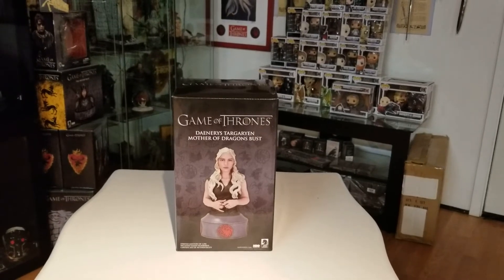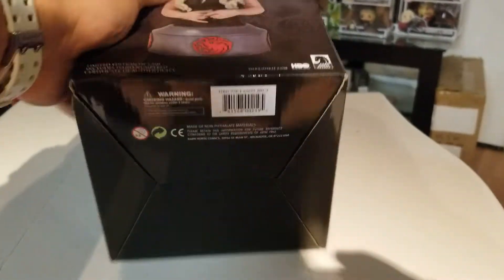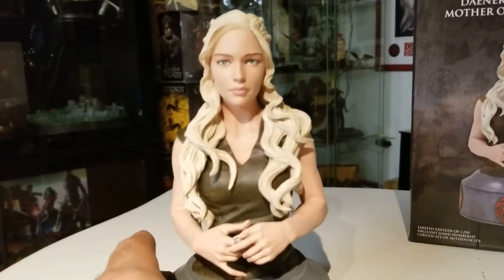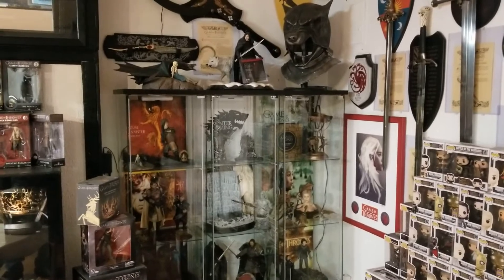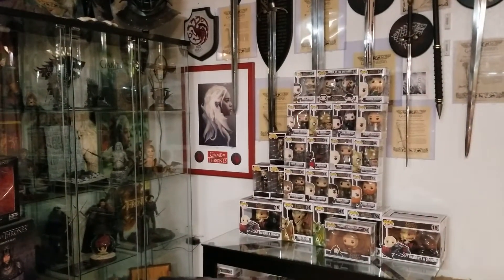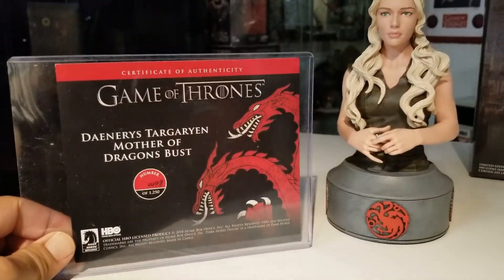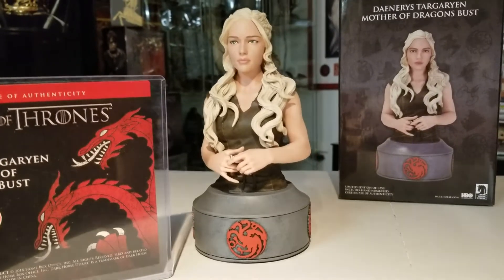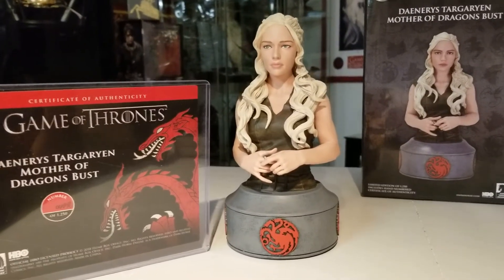DAENERYS TARGARYEN ~ "Mother of Dragons" Statue Bust | Game of Thrones | Review #157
GAME OF THRONES:
DAENERYS TARGARYEN - MOTHER OF DRAGONS BUST
Bought from: Entertainment Earth
Made by: Dark Horse Deluxe
Rated: 8/10

Daenerys Targaryen, Mother of Dragons has at long last made her journey across the seas to claim her throne. In this elegantly hand painted bust, her contemplative and strong presence comes across in striking detail. This 8'' tall limited edition polyresin bust is hand numbered, and comes with a certificate of authenticity.